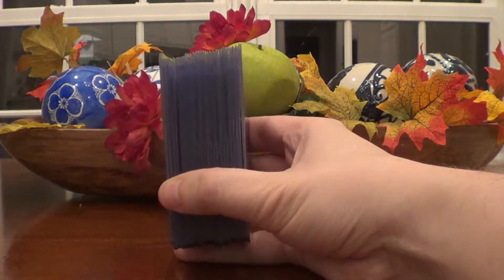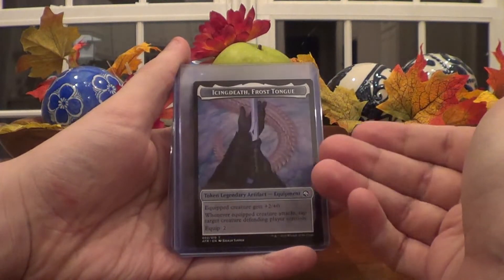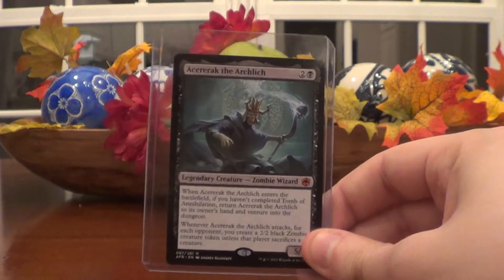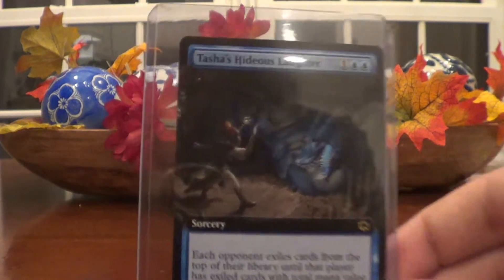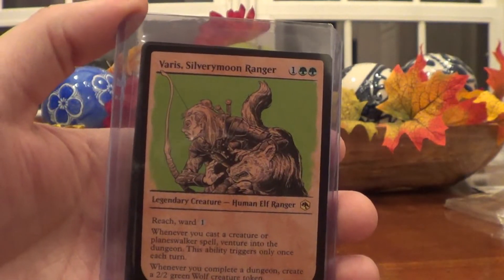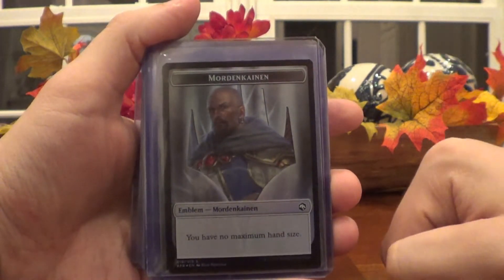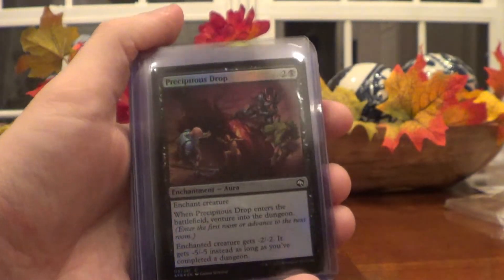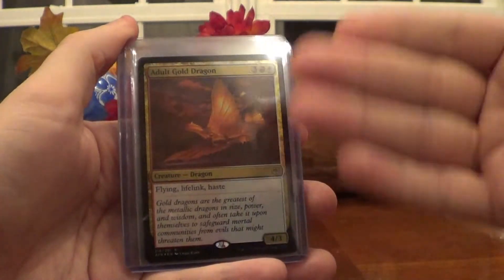MTG Cards FOR SALE From D&D Adventures in the Forgotten Realms